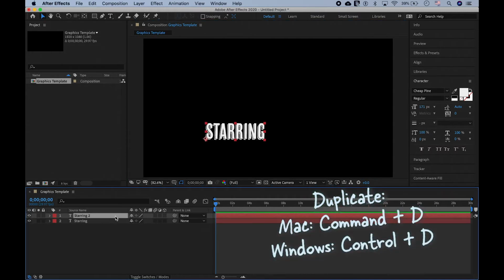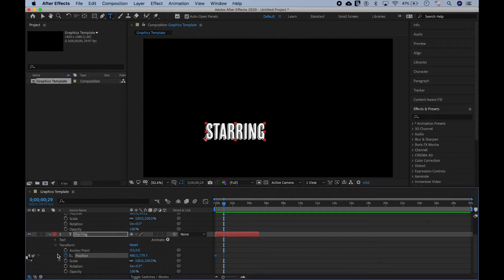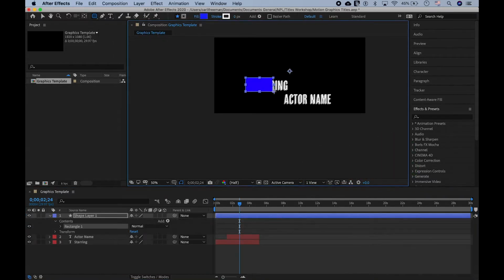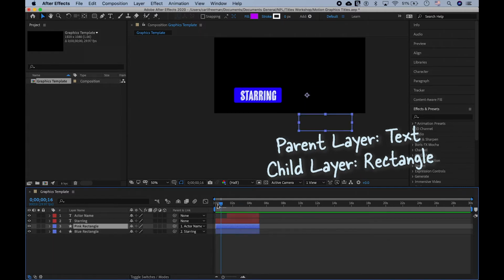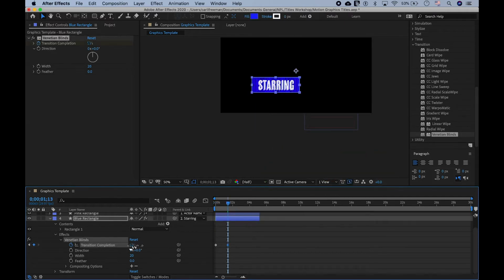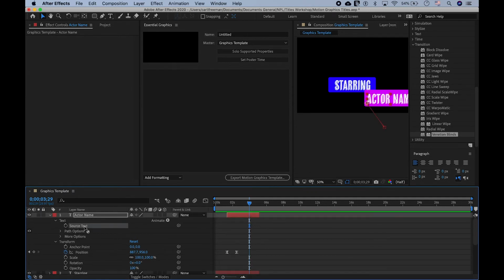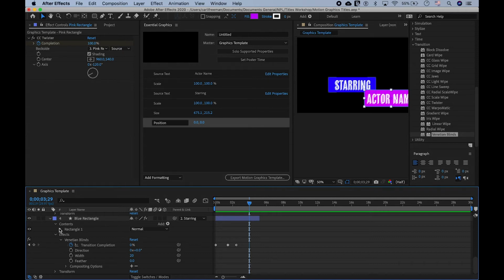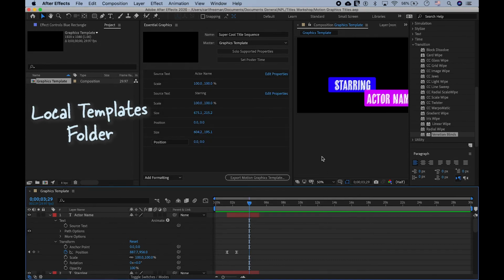Making a Title Sequence in After Effects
Guest mentor Carly shows how to create a motion graphics template in After Effects, then bring it into Premiere to make a title sequence for your own show or video!